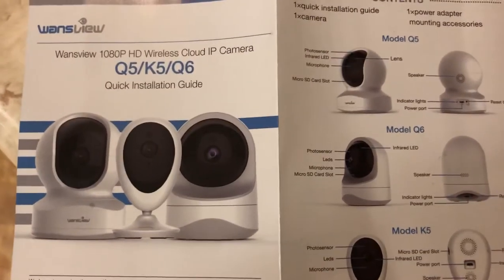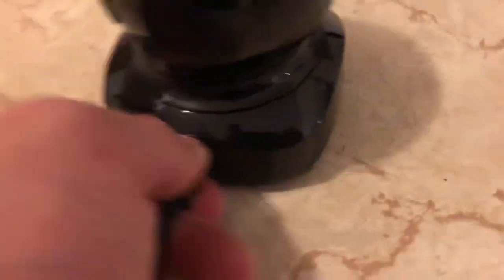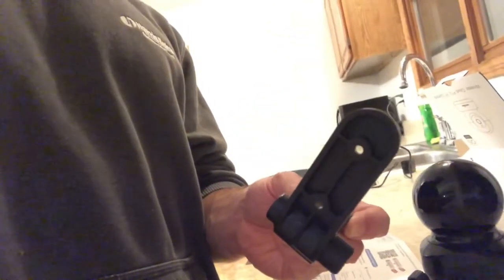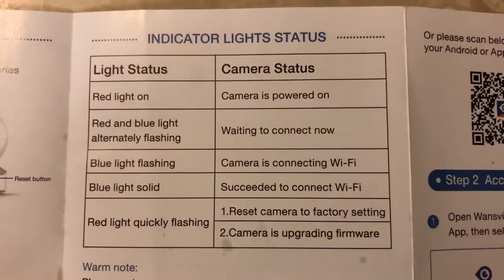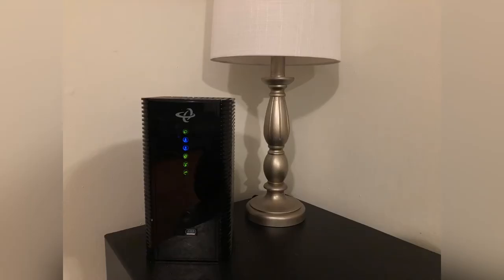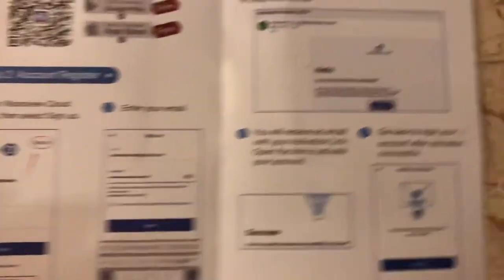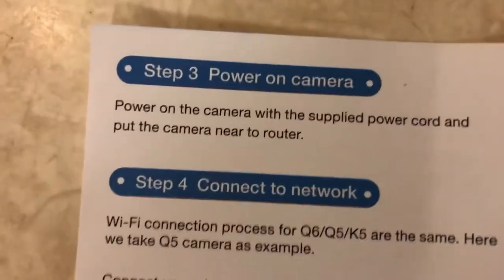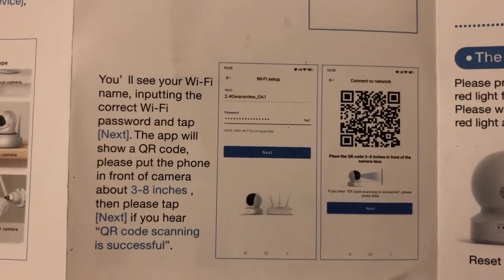Wansview Security Camera Quick How to Install and Troubleshooting Tips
Wansview wireless security camera quick installation guide and Troubleshooting tips. Frequent asked questions, easy app set up, email or phone number account registration, how to power on camera and connecting to WiFi network.

Wansview Security Camera